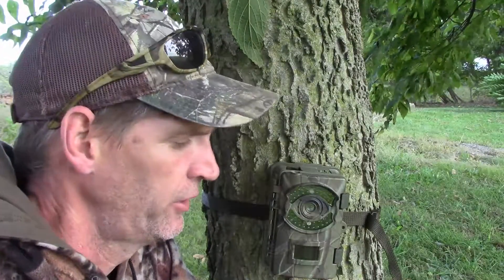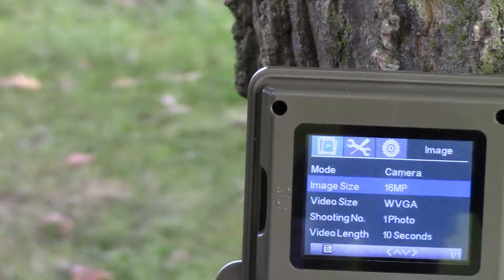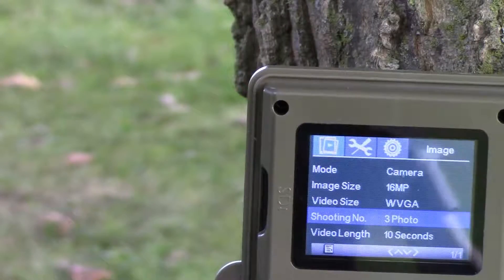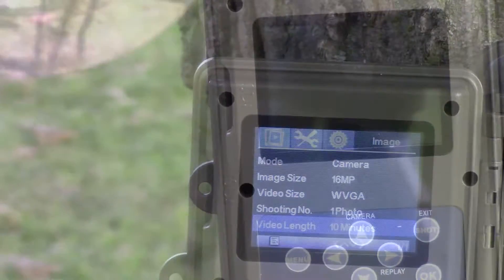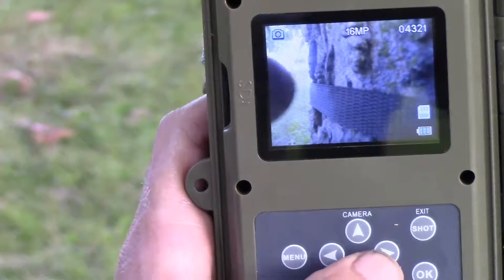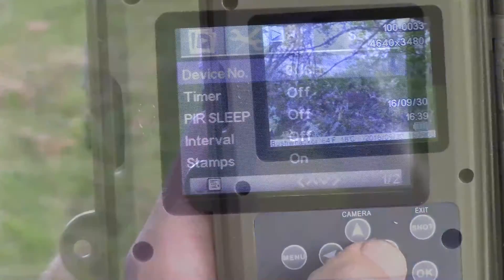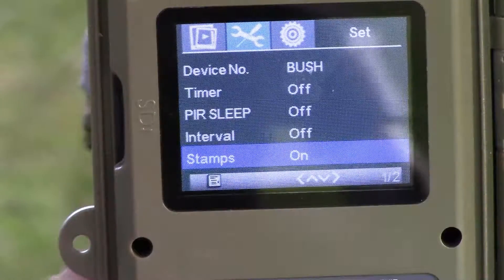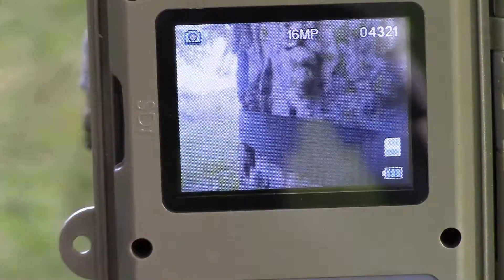KV. D Game Trail Hunting Camera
Introducing the Bushwhacker trail camera by KV. D